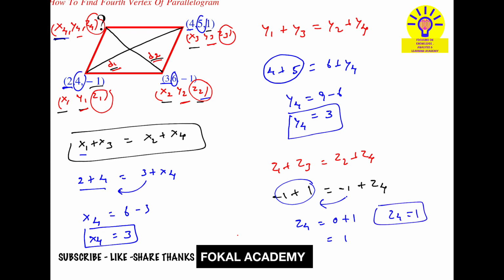How To Find Fourth Vertex Of Parallelogram | 3D Geometry Solved Examples